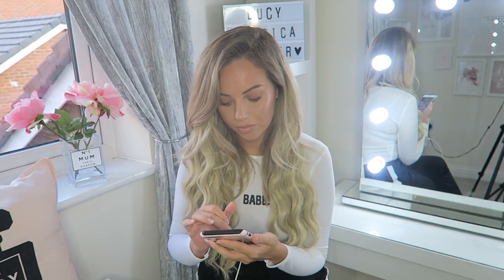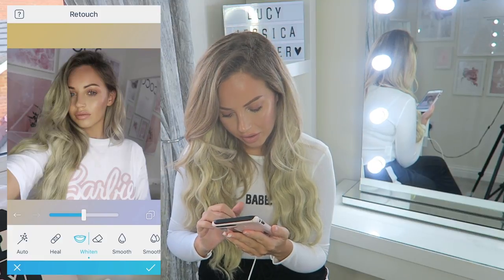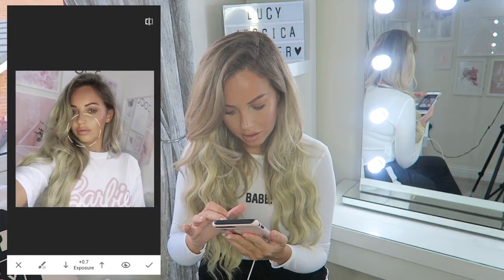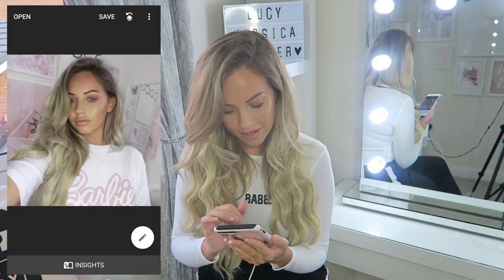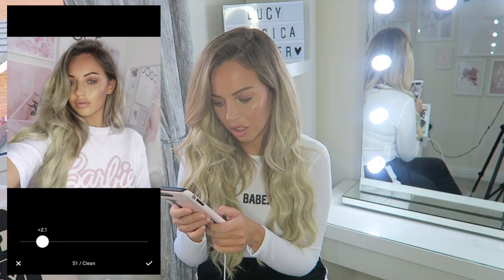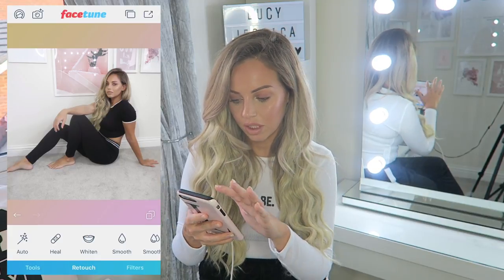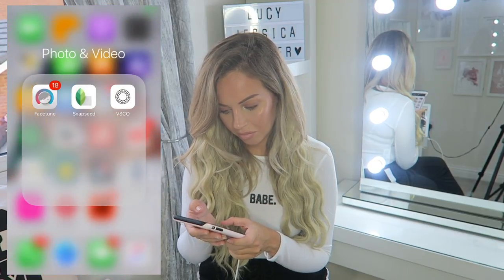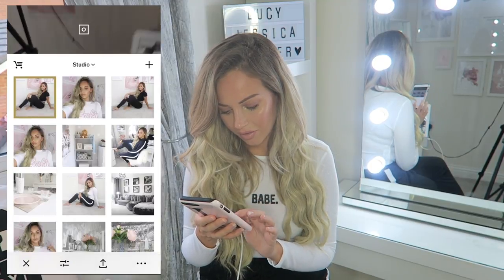HOW I EDIT MY INSTAGRAM PHOTOS | Lucy Jessica Carter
How I edit my instagram pictures. Apps used...

Facetune, snapseed & VSCO cam